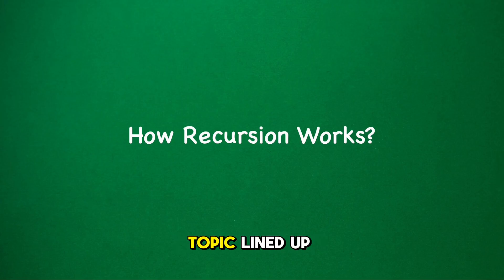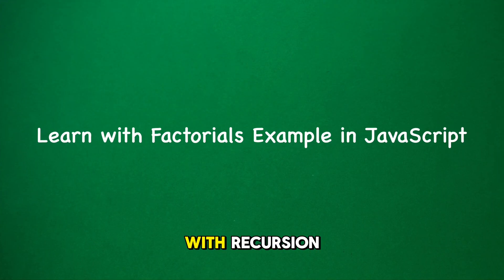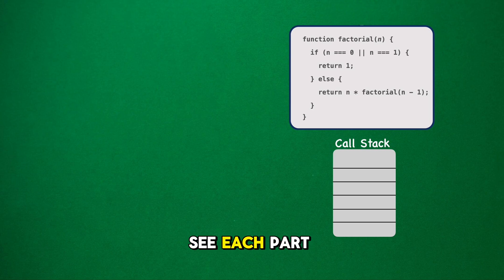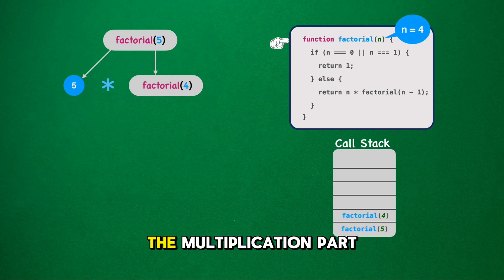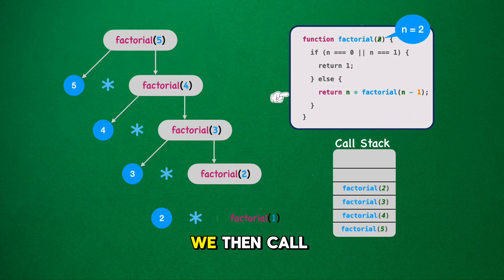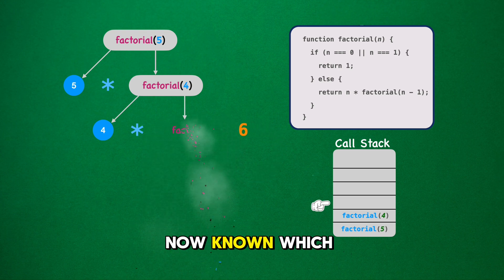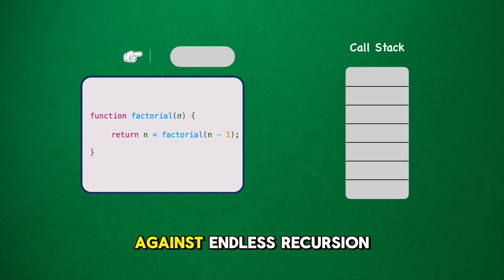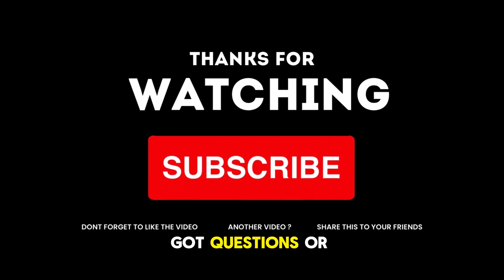Recursion Explained Step-by-Step in JavaScript with Animation | 2024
This is the perfect place to get a clear understanding of recursion in JavaScript, especially if you're just starting out or need a quick refresher.

👨‍💻 What you'll learn:

- The fundamentals of recursion and how it works in programming.
- The importance of a base case to prevent infinite loops.
- Visual examples of recursion in action with clear, step-by-step animation.

In this video, we break down the concept of recursion so it’s easy to grasp. You'll see firsthand how functions can call themselves and the critical role a base case plays in ending the loop. Through engaging animations, we make complex ideas accessible and fun to learn!

🛠️ Tools Used:

- JavaScript: The language of the web.
- Animation: Bringing concepts to life.
📚 Whether you're coding your first recursive function or you're practicing for a technical interview, this video will provide the insights you need to master recursion.